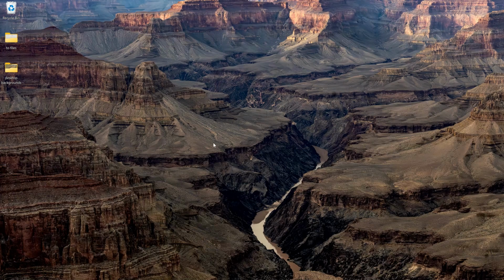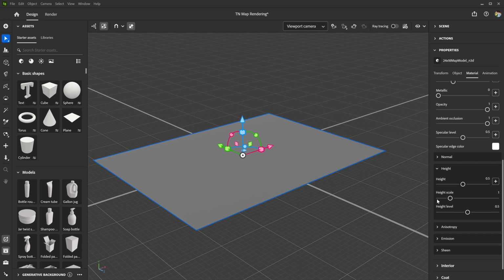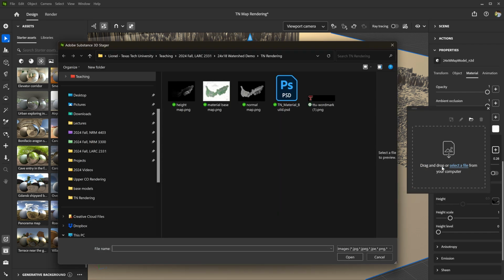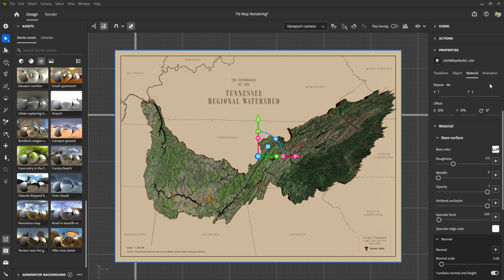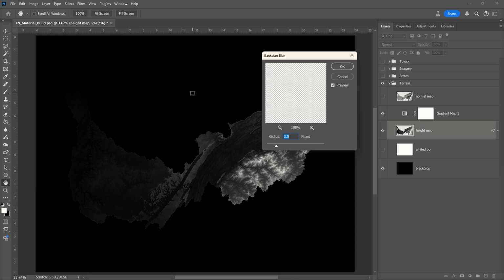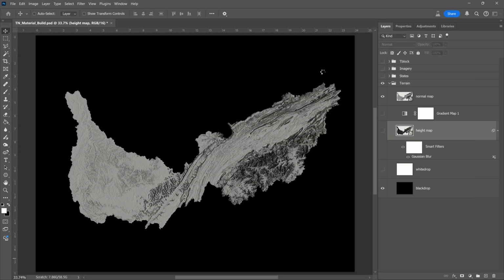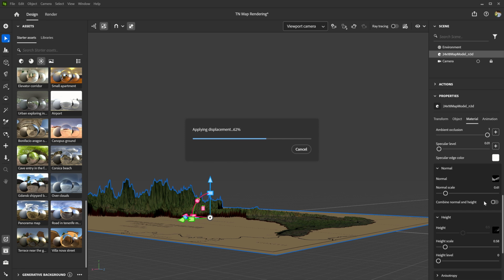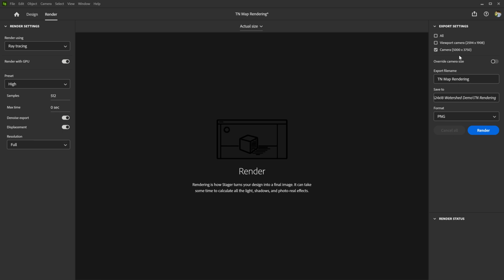LARC 2331, f24, Tennessee Watershed Project, v8, Substance Stager Setup & Rendering